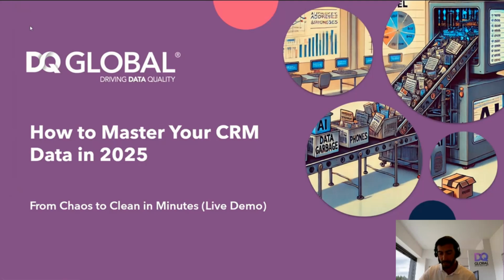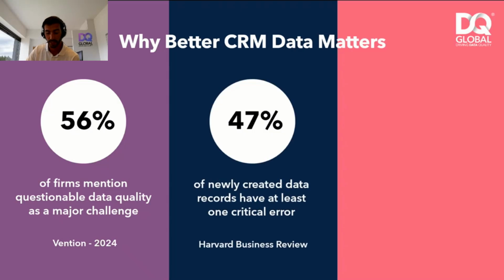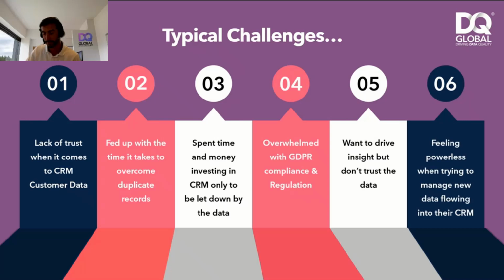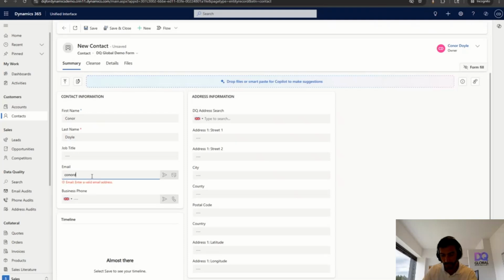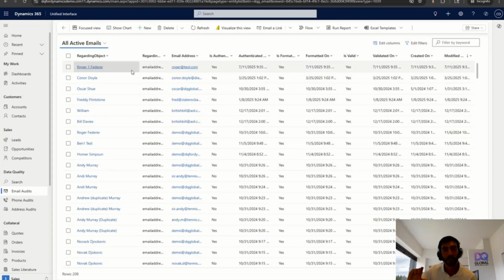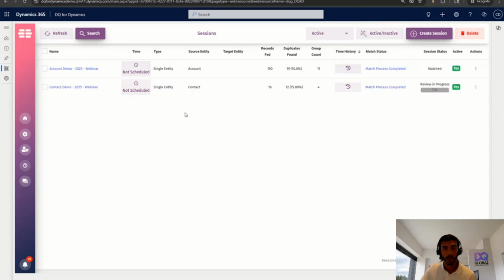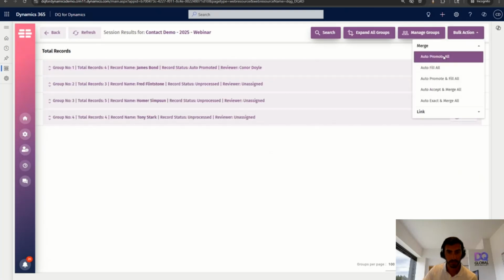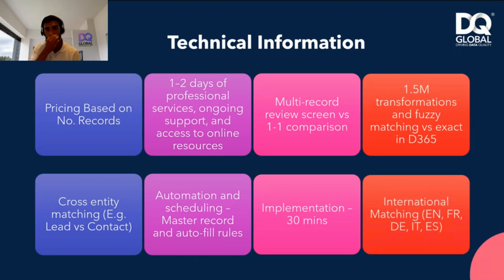How to Master CRM Data From Chaos to Clean in Minutes Live Demo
Is bad data slowing down your Dynamics 365 CRM? You're not alone and we’re here to help.

In this hands-on webinar, Conor Doyle demonstrates how DQ for Dynamics allows you to clean, match, and manage your Microsoft Dynamics 365 data in real time, so your CRM can work as hard as you do.

Whether you're struggling with duplicate records, missing fields, or inconsistent formatting, this session shows you how to take control of your data quality.

In this session, you’ll learn how to:
- Merge or remove duplicates with confidence and control
- Validate, enrich, and standardise data within Dynamics 365
- Use DQ for Dynamics to spot and fix data issues in real time

From CRM managers to data stewards, if you're working in or around Dynamics 365, this webinar is packed with practical guidance you can apply immediately.